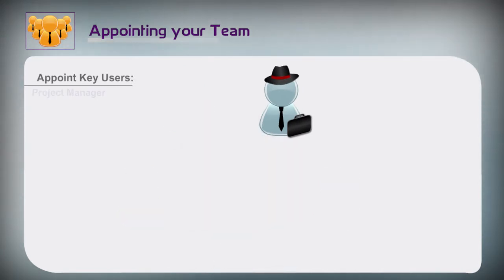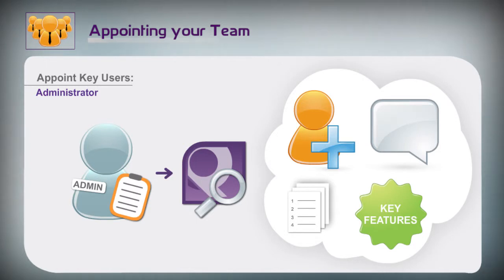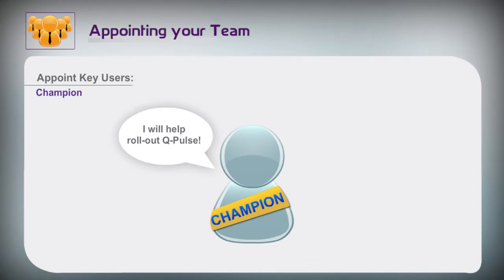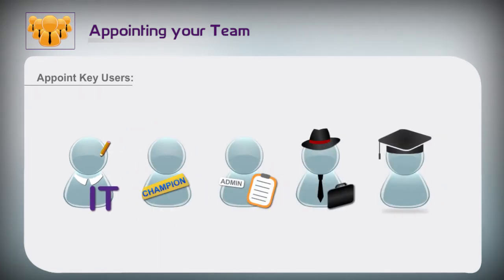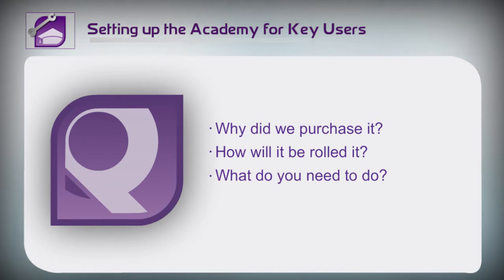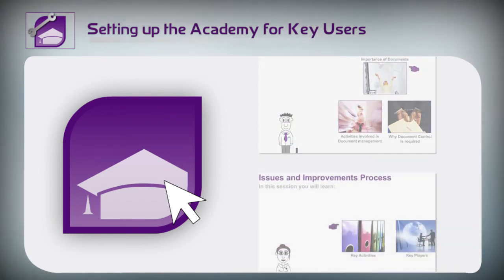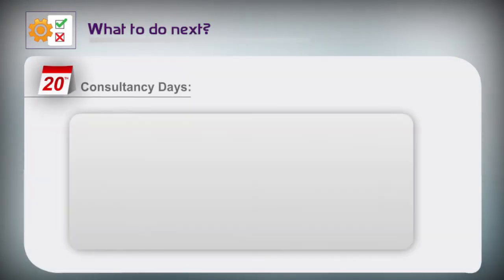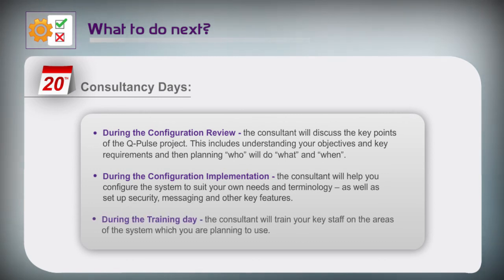March 2023 audit- ATD0351